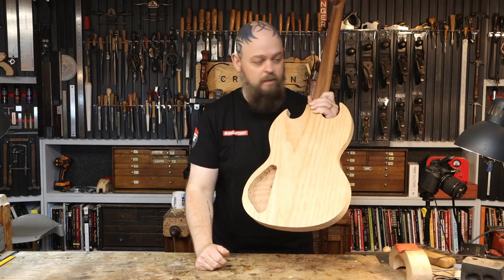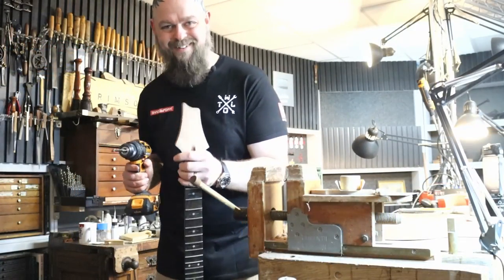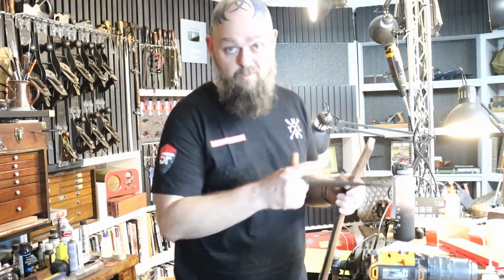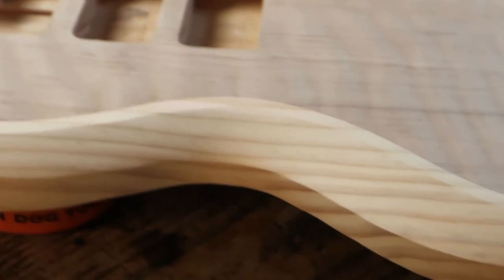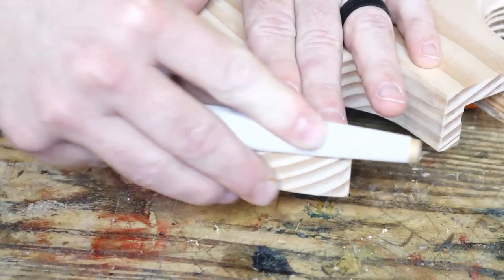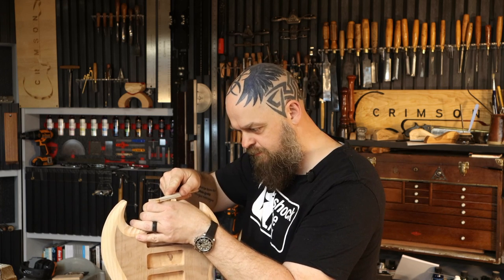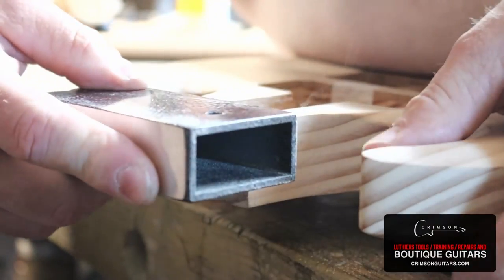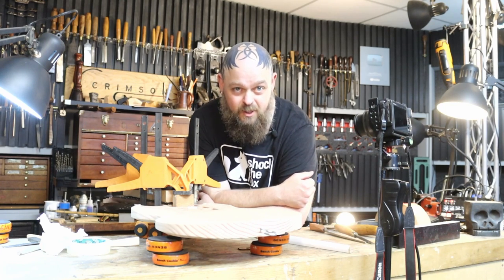Ep 11 - It's in the Fine Details! Fettling, Carving, Shaping & Dialing this Guitar in - Redwood SG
In this video, Ben is doing a huge amount of work on the body using many of the hand tools in his arsenal -  and much sanding and scraping.

            Chapters:
0:00    Introduction
142     How to make the correct colour wood filler
4:23    Advertising Break - past now
5:33    Sanding and scraping - drilling the holes in the headstock for Kluson tuners
7:50    Finessing the shape using a myriad of tools - the joy of using a softwood
13:25  Shaping the back cavity and carving to fit the back plate
18:21  Advertising Break - past now
19:14  Back to the build making decisions on how to move forward -
20:51  Ooh - the headstock will need a repair.
22:13  Back to the sanding - and discussion about the finish (it may change!)
23:49  Fitting the neck + a small repair
27:36  Gluing in the neck
29:23  Conclusion

Ben's livestream camera setup includes: the Blackmagic ATEM Mini Pro, Prime Cameras (Front facing and over the bench) Canon EOS 250D, suspended from the ceiling (bench side) Canon EOS 90D, and on the movable tripod a Canon M6 Mark II